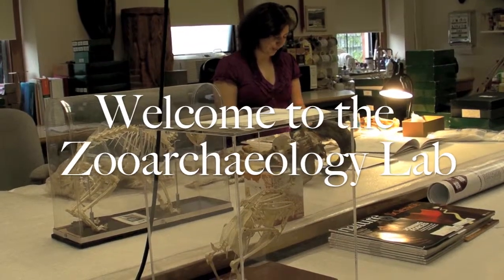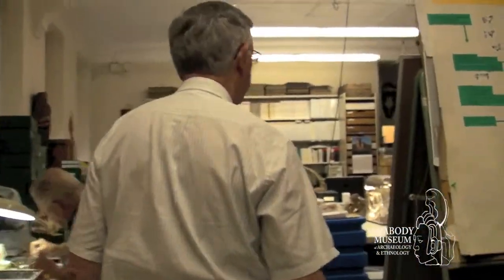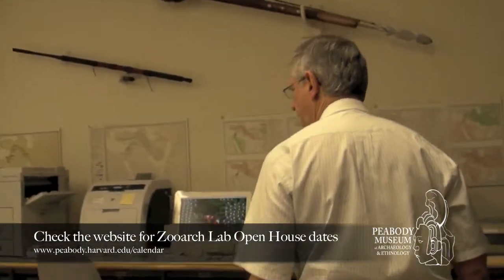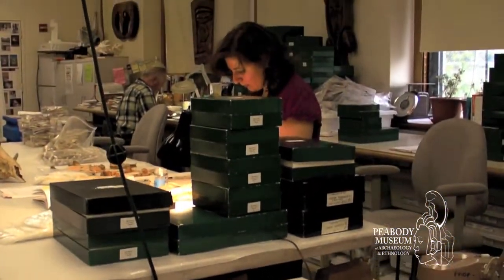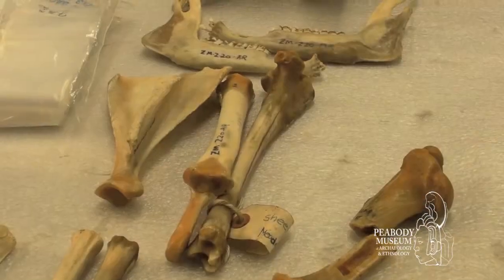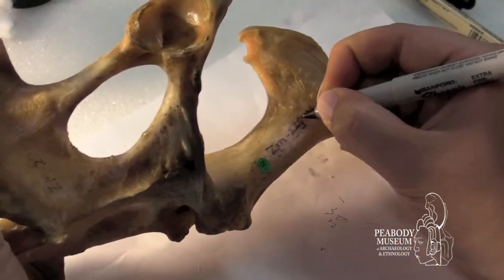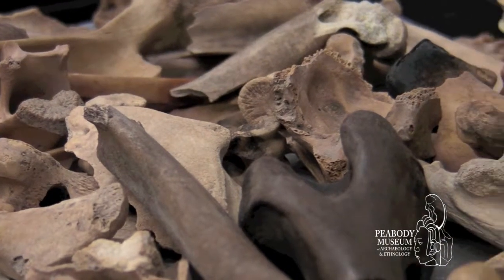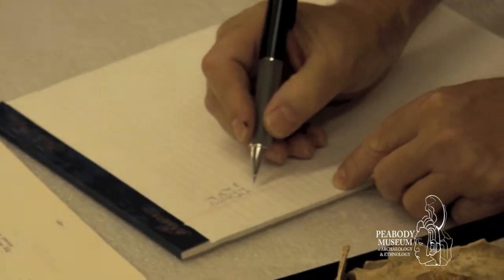Zooarchaeology Lab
Behind-the-scenes in the venerable Peabody Museum's Zooarchaeology Lab, where archaeologists go to identify animal bones.